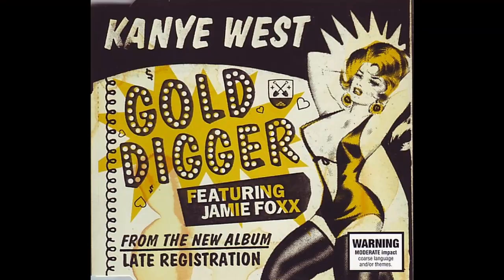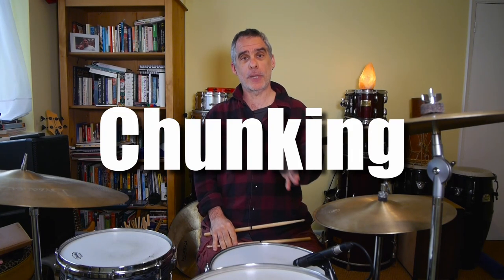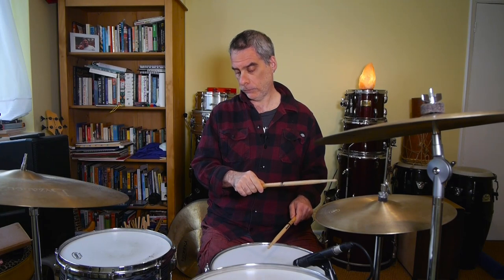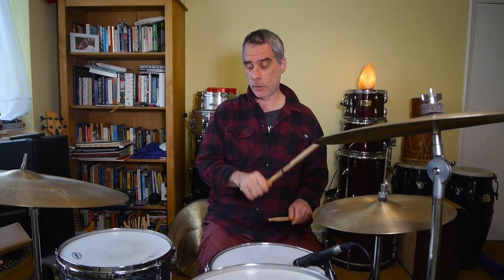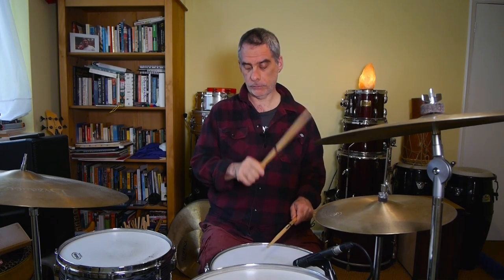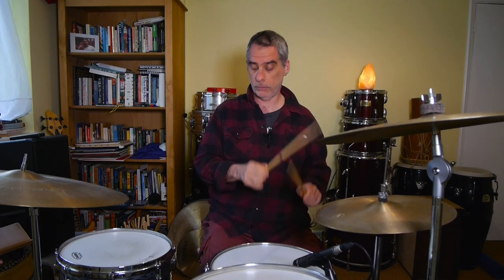How To Play Drums on Kanye's Gold Digger | Bass Drum Workout | Chunking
Here's how to play the drum groove on Kanye West's Gold Digger which employs a good bit of bass drum action and is therefore a decent foot workout. Once you got the hang of the groove, stick around to learn some snare and bass drum variations.

Apologies for the plosives, I decided to try a lavalier mic which seems to need some experimentation vis a vis good position.

00:00 Intro
01:01 First and third beats (1 &a)
01:41 Second beat (2e&a)
02:15 Fourth beat (4 &)
02:24 Putting it together
06:02 Snare variations
07:59 Bass variations
09:20 Outro